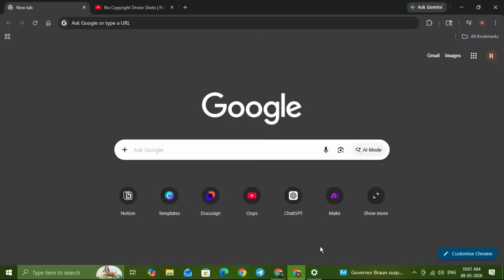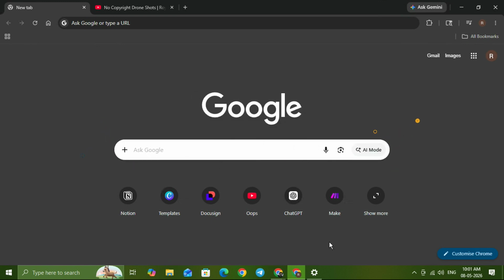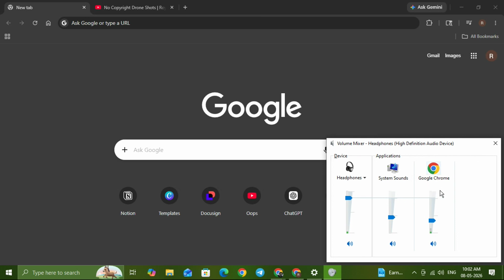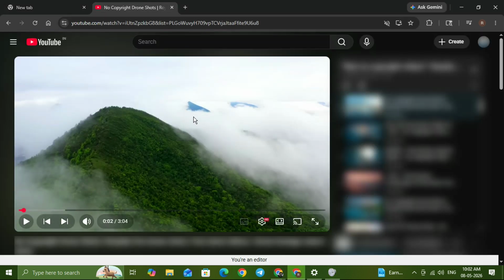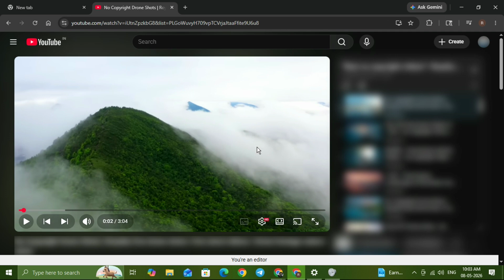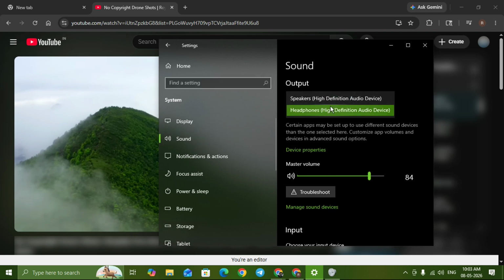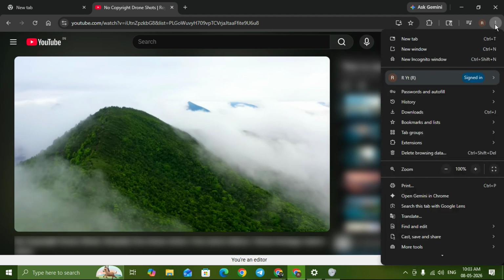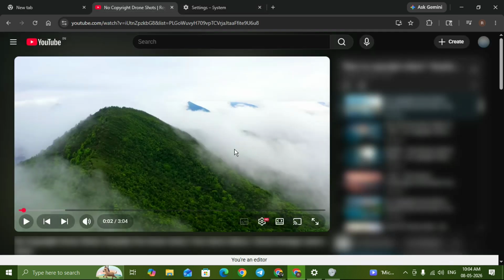How To Fix No Sound In Chrome (Easy Troubleshooting Guide)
Learn how to fix no sound in Chrome with four quick troubleshooting steps. This guide covers Volume Mixer, tab unmute, playback device selection, and hardware acceleration settings.

🕚Timestamps:
0:00 Intro
0:23 Fix 1: Check Chrome In Volume Mixer
1:09 Fix 2: Unmute Chrome Tab
1:39 Fix 3: Check Correct Playback Device
2:18 Fix 4: Disable Hardware Acceleration
2:54 Recap

✍️What You'll Learn In This Video:
• How To Check Chrome In Windows Volume Mixer
• How To Unmute A Chrome Tab Or Site
• How To Select The Correct Playback Device In Windows
• How To Disable Chrome Hardware Acceleration
• How To Fix Browser Audio Issues Fast
• How To Troubleshoot No Sound In Chrome

💡Pro Tips:
• Restart Chrome after changing audio or hardware settings
• Test sound in another website to confirm the issue is browser-related
• Check Bluetooth headphones for connection or battery issues
• Make sure Windows is not routing sound to a monitor or virtual device
• Update Chrome if sound problems keep coming back